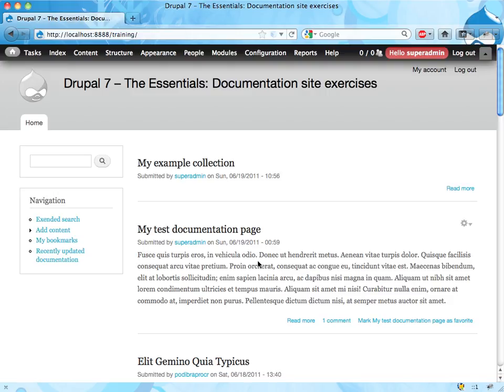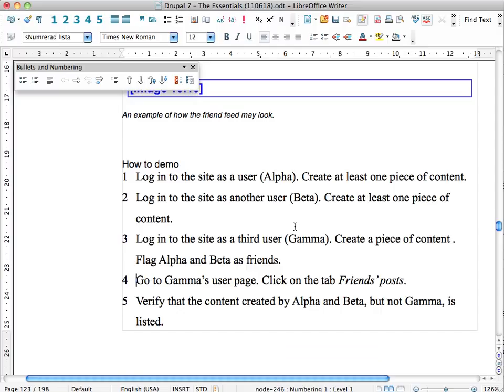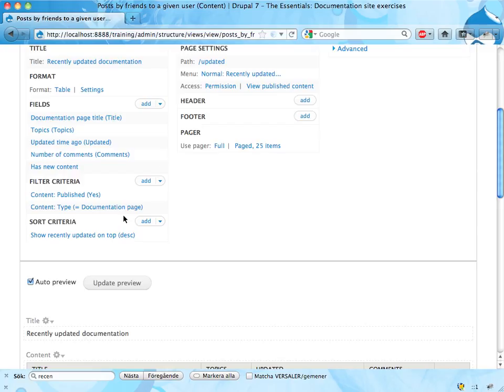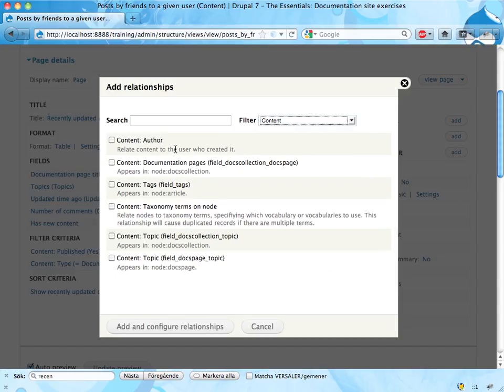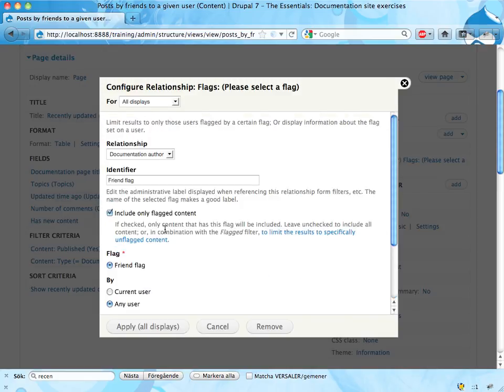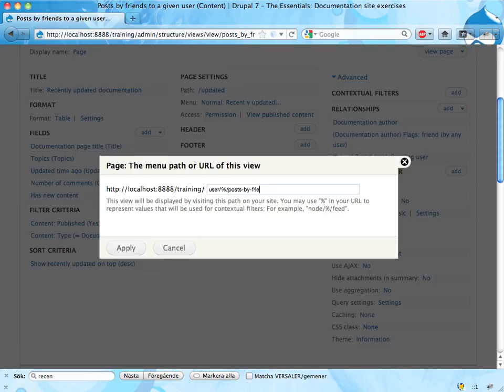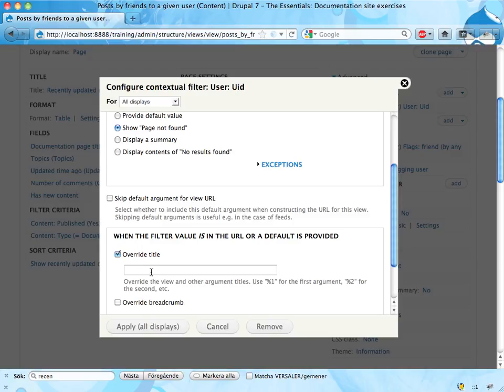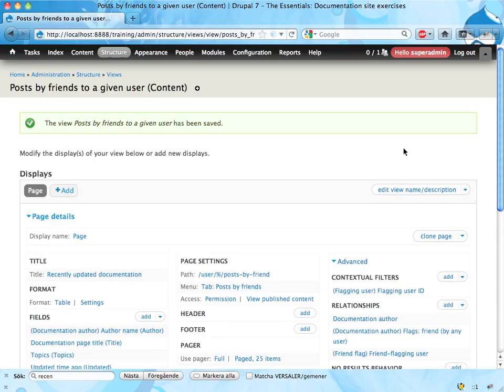Dökümantasyon Sitesi 27 Docs14 PostsByFriends